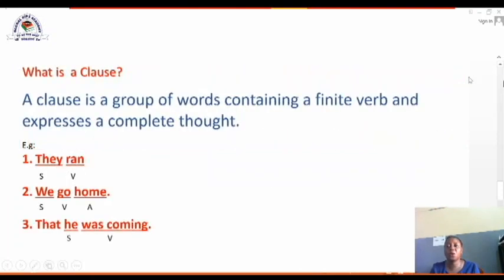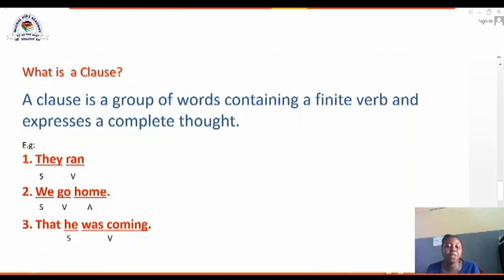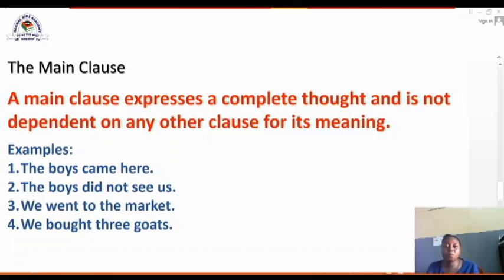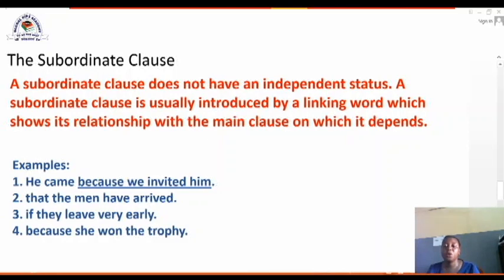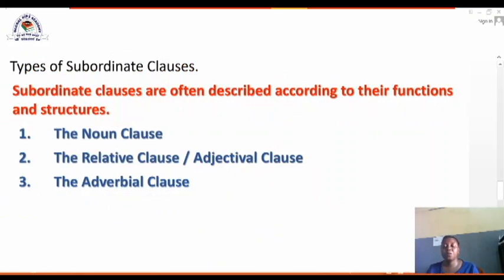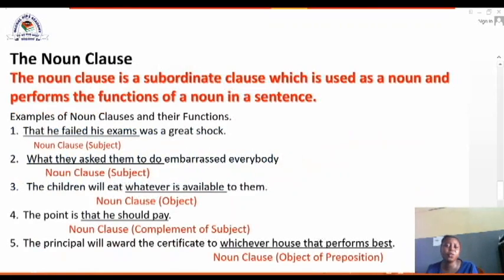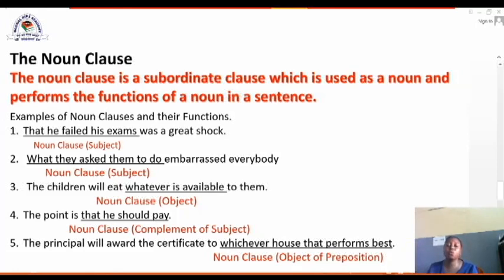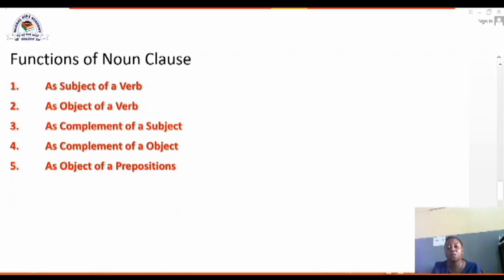English Language SS2 CLAUSE